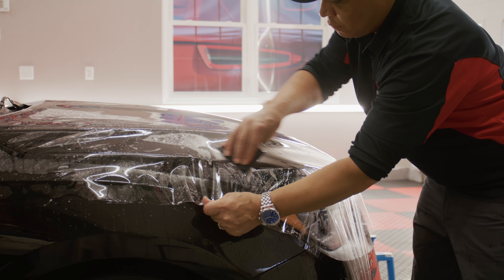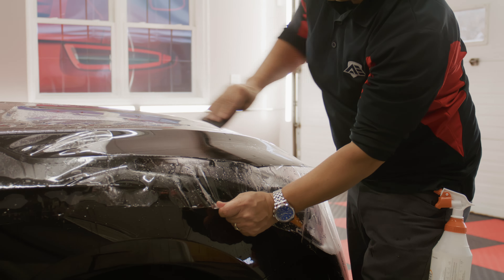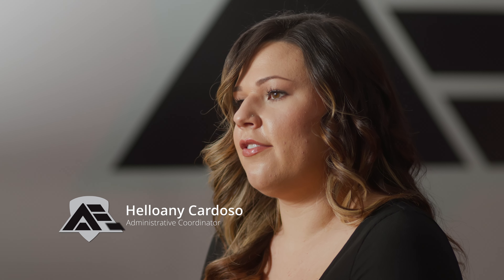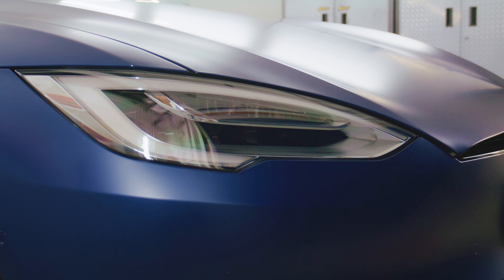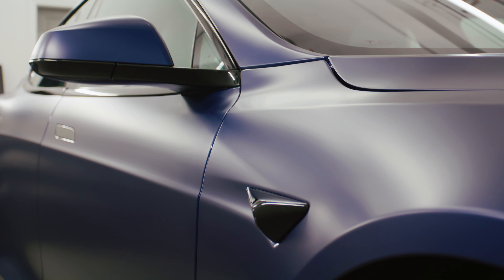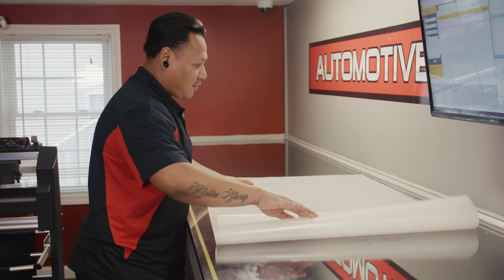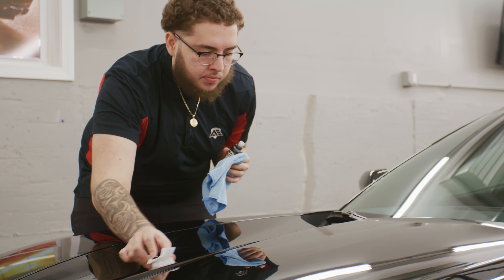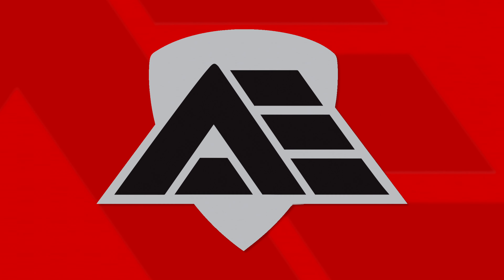Brand Overview | Automotive Elegance | 2021 XPEL Dealer of the Year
Join us as we dive into what Automotive Elegance means for us as a company but also for our clients as well. See into our facility and meet some of our owners and staff as we take a look into what we do.

Awarded XPEL's US Dealer of the year award for 5 years running from 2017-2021, we pride ourselves on the quality of our PPF, tint, and ceramic coating installs.

Our state-of-the-art facility is located in Andover, MA and is just minutes from Interstates 495, 95, and 93.

Located at:
22R Dale Street
Andover, MA 01810